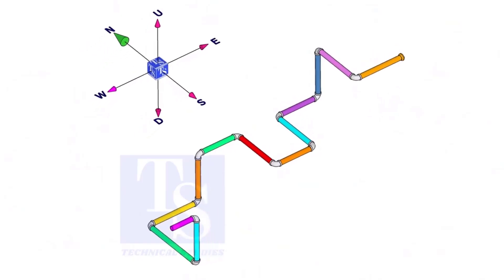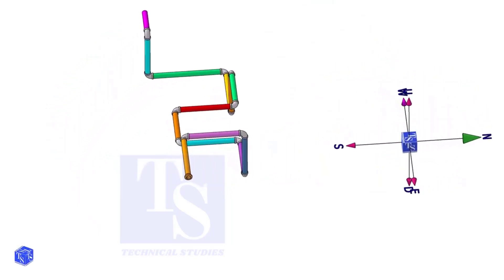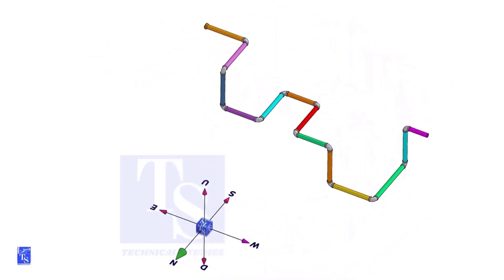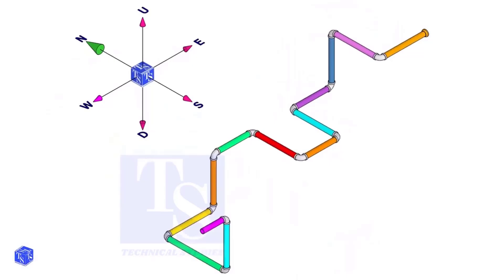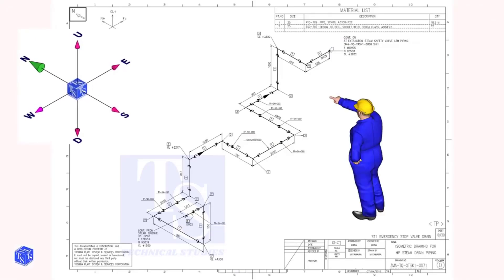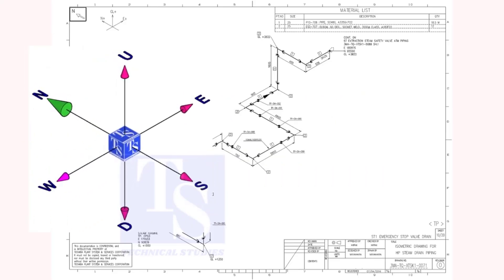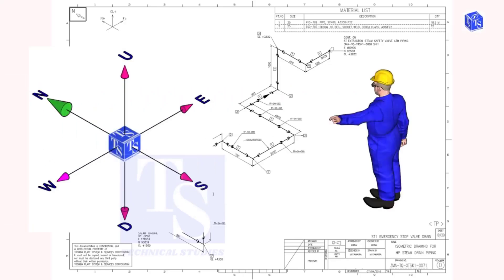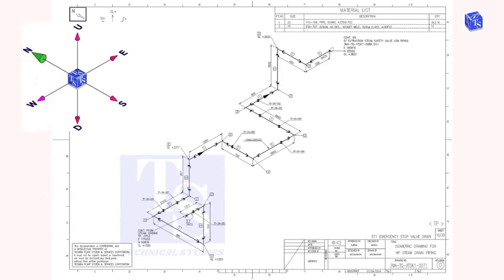How to bend a wire into a template by interpreting a piping isometric drawing.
Link for isometric drawing.
Welcome to Technical Studies! In today’s tutorial, we’ll walk through how to bend a wire template from a piping isometric drawing—perfect for anyone learning piping fabrication. Follow along, grab your drawing, and let’s get hands-on.